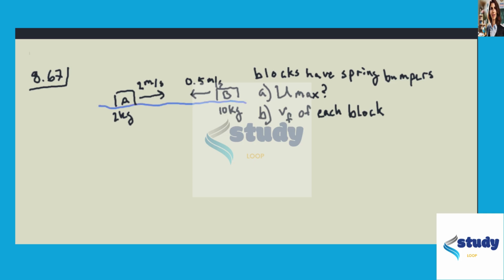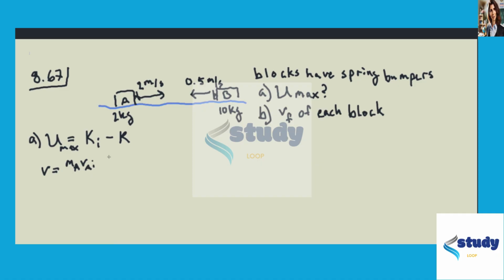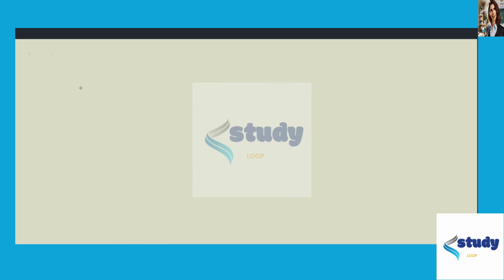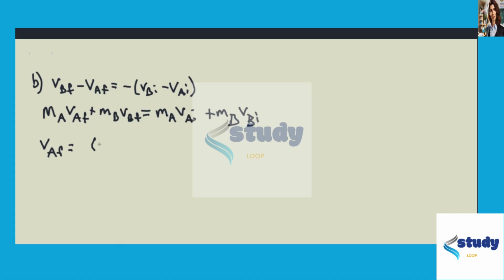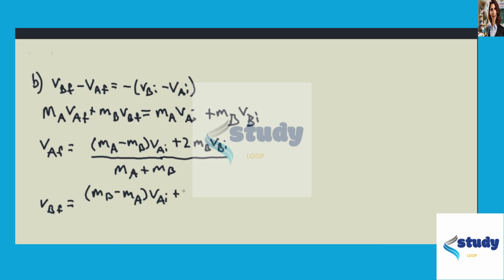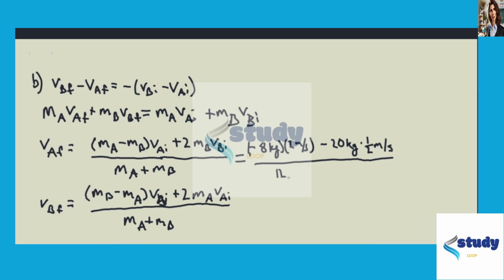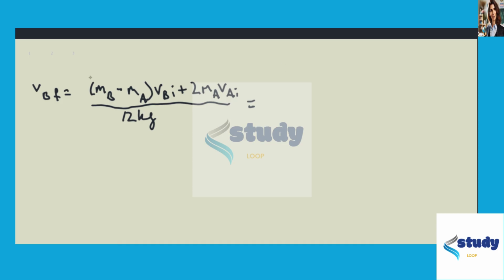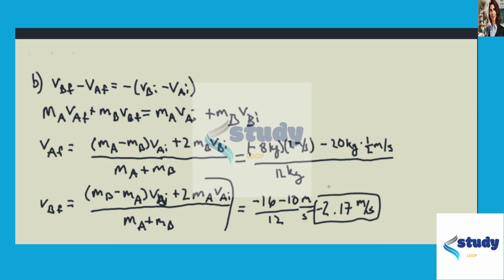Blocks mass 2 00 kg and mass 10 00 kg, to the right of move on a frictionless, horizontal surface